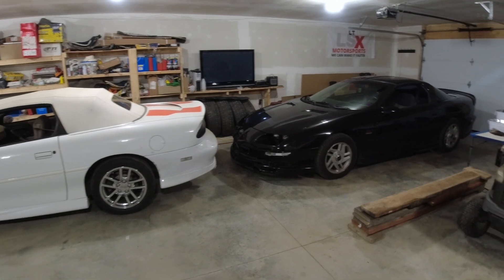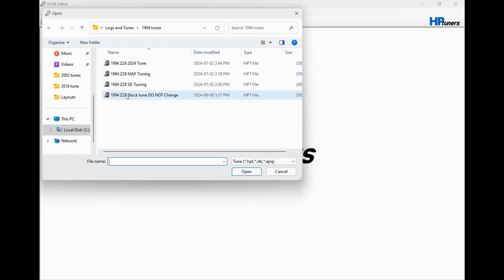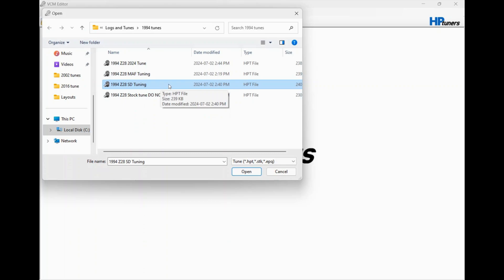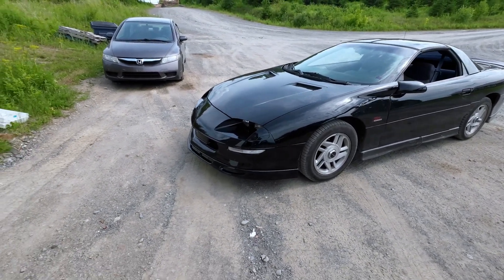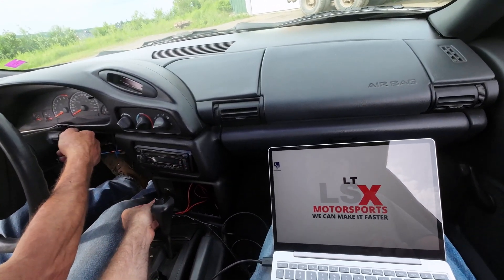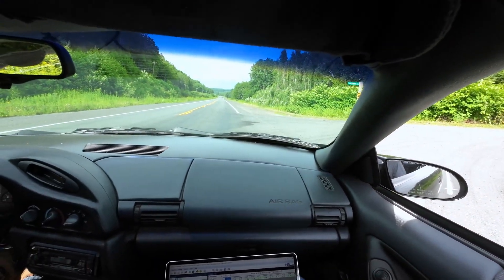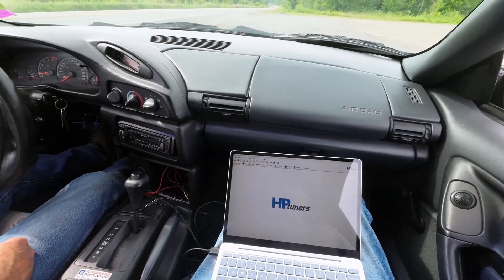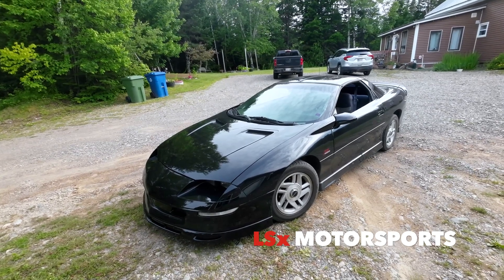Tuning the Torqhead 24X Camaro - Using HP Tuners to tune the 1994 Camaro Z28.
In this video we tune the 1994 Camaro with the Torqhead 24x using HP Tuners.
LSx Motorsports